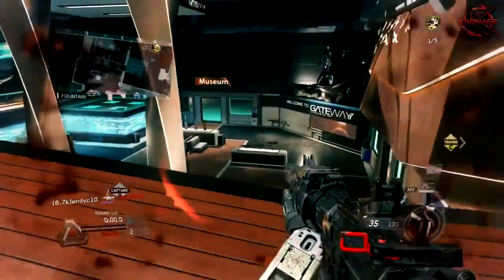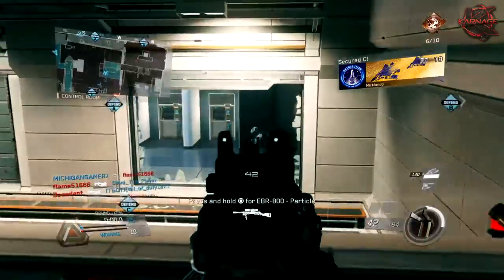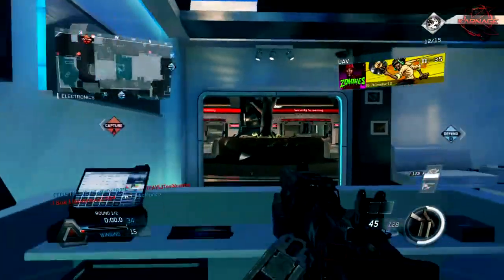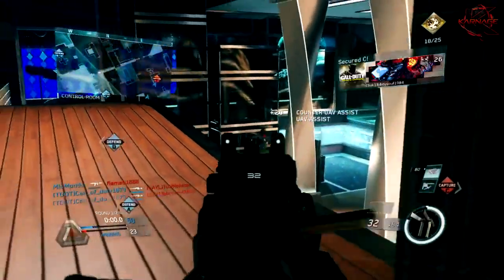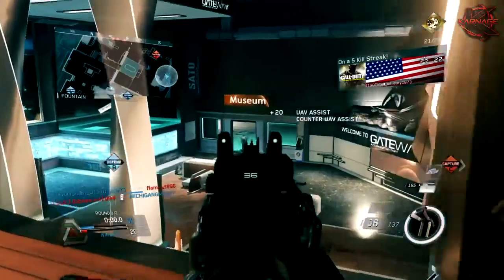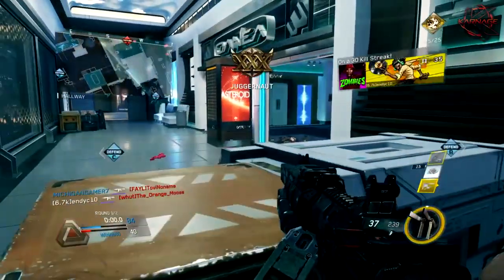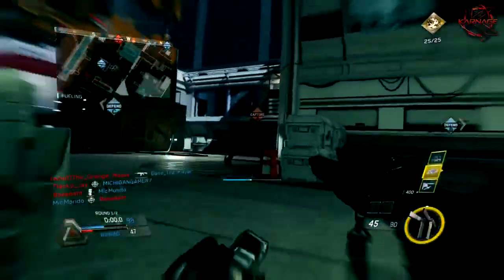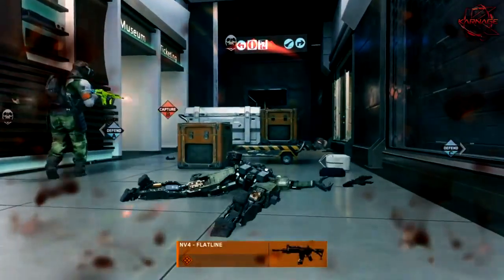TOP 10 SAMURAI WEAPONS! - They SHOULD Add These to Black Ops 3! (COD IW De-Atomizer Strike)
500 LIKES?! - TOP 10 SAMURAI WEAPONS! - They SHOULD Add These to Black Ops 3! (COD IW De-Atomizer Strike)